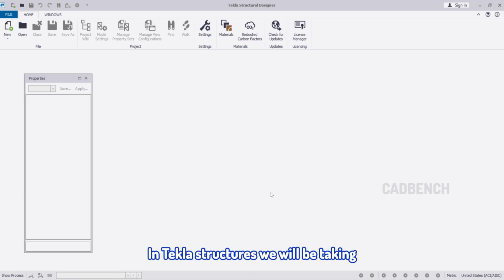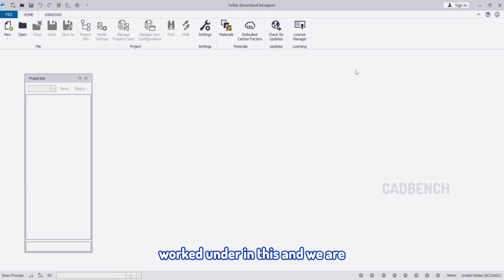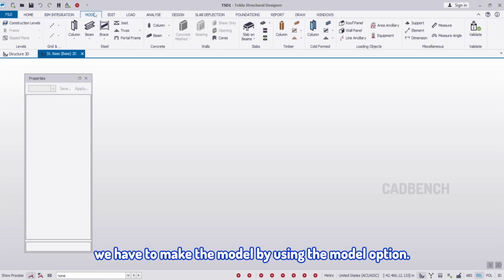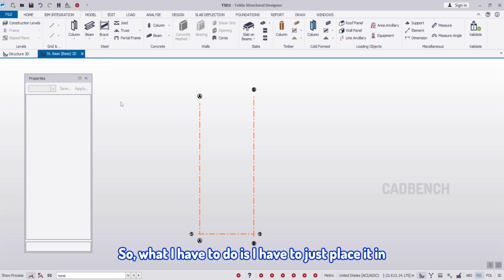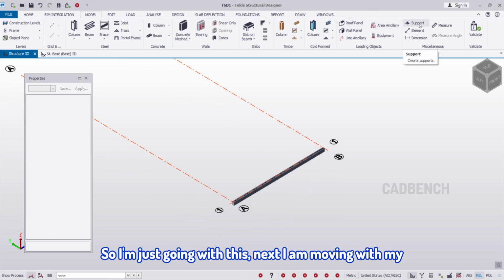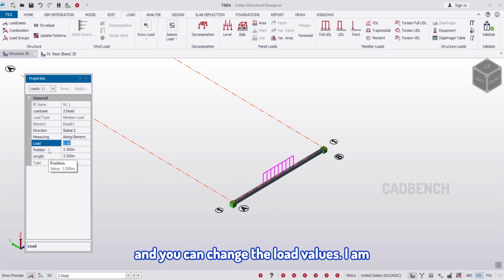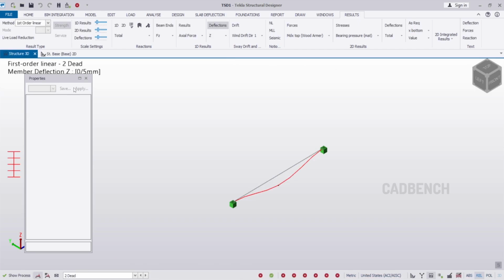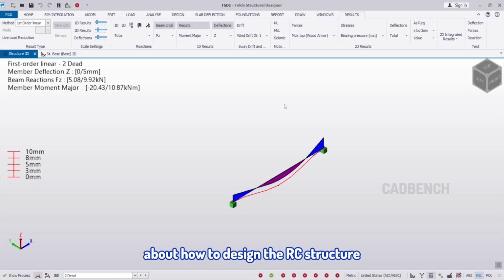Introduction to Tekla Software | Tekla Structural Designer & Tekla Structures Overview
In this video, Kritika from Cubiksoft Technologies walks you through an introductory session on Tekla software, focusing on both Tekla Structural Designer and Tekla Structures. Learn how Tekla is used for analysis and design of steel and concrete structures, and how it helps create General Assembly (GA) drawings for prefabrication models.

Key takeaways:

- Tekla Structural Designer: Create and analyze beam models, calculate shear forces, bending moments, and optimize steel weight for efficient project management.
- Tekla Structures: Generate detailed GA drawings, vital for prefabrication and assembly.

Watch as we demonstrate:

- Building a simple beam model in Tekla Structural Designer.
- Applying loads, analyzing deformations, and generating shear force and bending moment diagrams.

Tekla is a leading tool in structural design, particularly for international projects.

🔗 Learn more and join our classes
📅 Software: Tekla
👩‍💻 Instructor: Kritika, Cubiksoft Technologies